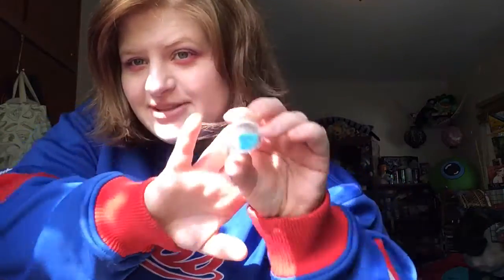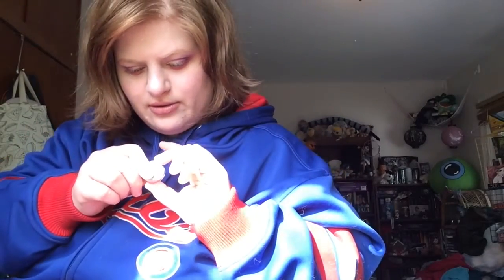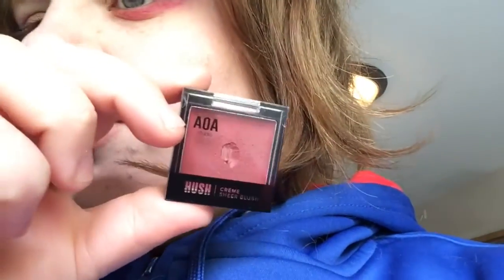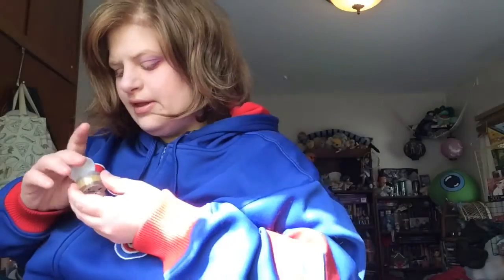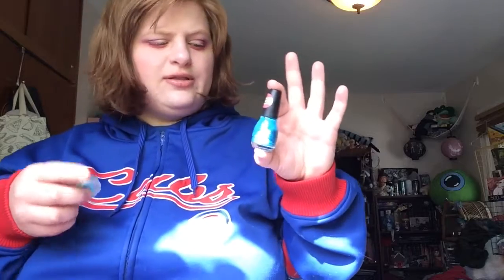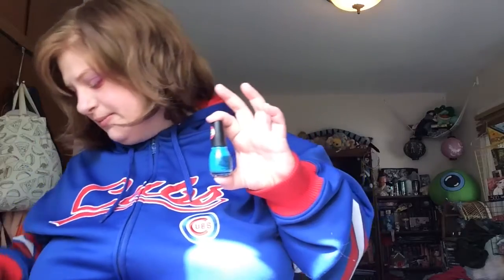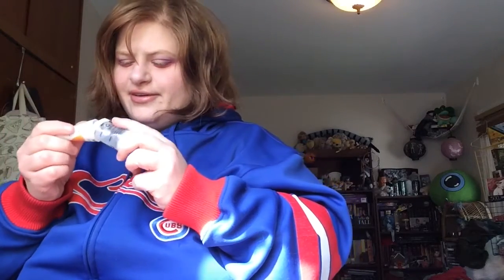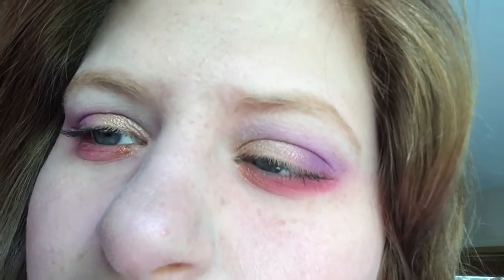Beauty A to Z 2021 update 8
A - the body shop almond mild and honey body wash
B - becca backlight priming filter
C - wet n wild copper eye pencil
D - wet n wild blush princess daiquiri
E - teal elf nail polish
F - bath and body works forever sunshine body lotion
G - blue glitter
H - la colors purple nail polish
I - milani conceal and perfect in pure ivory
J - elf jellypop primer
K - kylie trick lip kit
L - laqa & co B'lighter in peacher's daughter
M - maybelline master conceal in 10 fair
N - maybelline eye pencil in soft nude
O - seraphine botanicals orange and cream lip polish
P - persona cosmetics lip gloss in coral
Q - nivea hydra iq body lotion
R - first aid beauty facial radiance pads
S - method bloq body lotion beach sage
T - sinful colors blue in the dark nail polish
U - it cosmetics bye bye undereye concealer in ultra fair
V - kvd shade and light powder contour in sombre
W - bite beauty amuse bouche liquified lipstick in whip
X - sinful colors rain rubber nail polish
Y - inc redible rollerball lip gloss
Z -lacura mango face mask

colourpop super shock shadow in colors of the wind
bebella cosmetics eyeshadow palette lotus love
wet n wild scorpio gloss